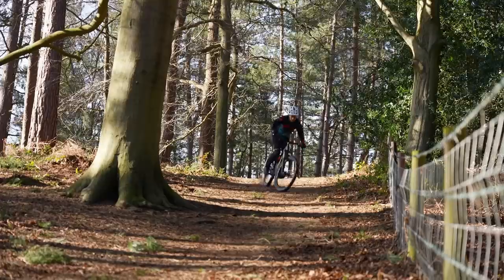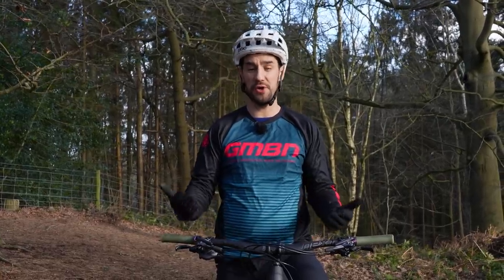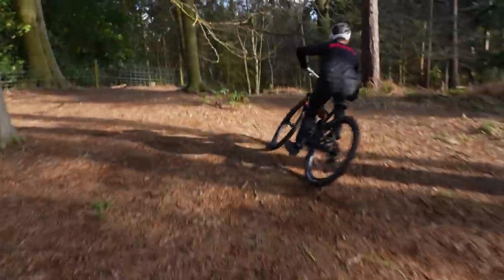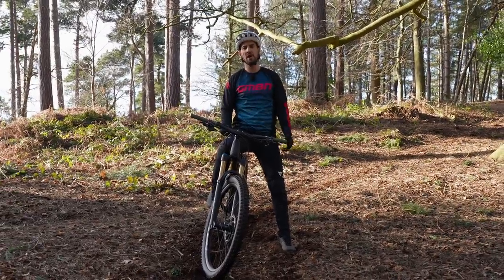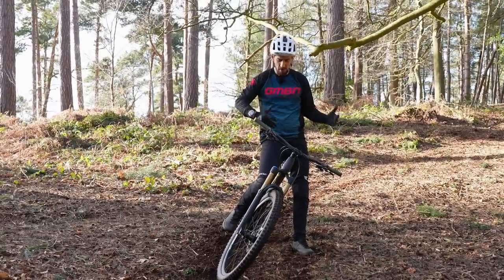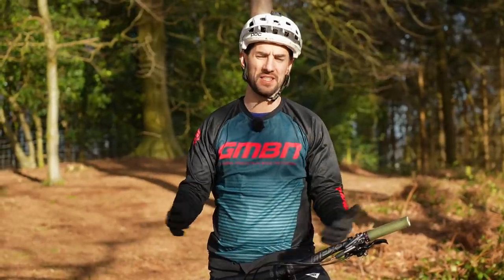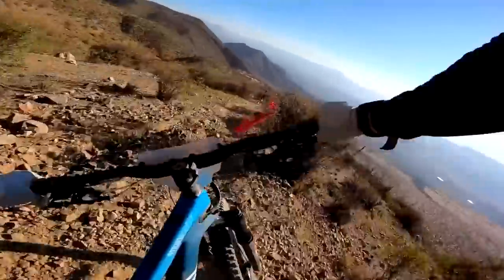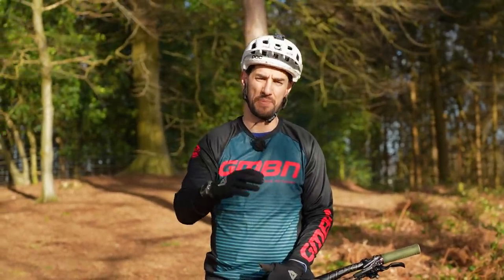How To Improve Your Cornering Technique | MTB Skills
Cornering is an integral part of any ride and having a greater cornering skill set will increase your confidence and enable you to ride faster when out on the trails! Ex DH pro & resident presenter Neil Donoghue is here to run you through some top tips & tricks when cornering, what to look out for and how to improve your training routines using some nifty tricks!

stinky-sax by dimitrix
move-you by sero